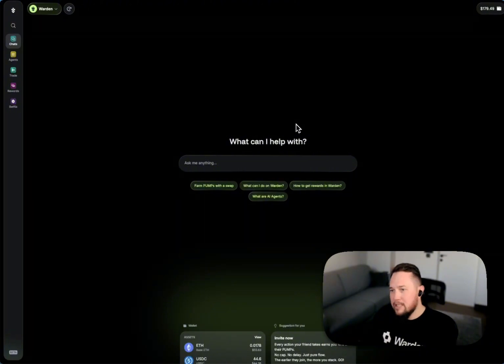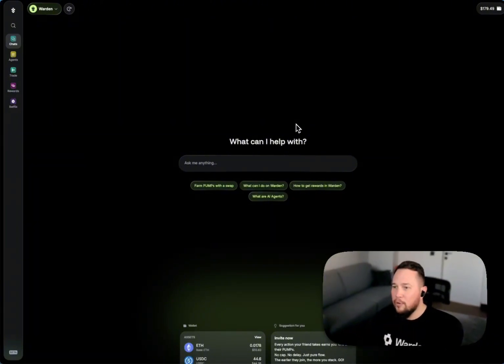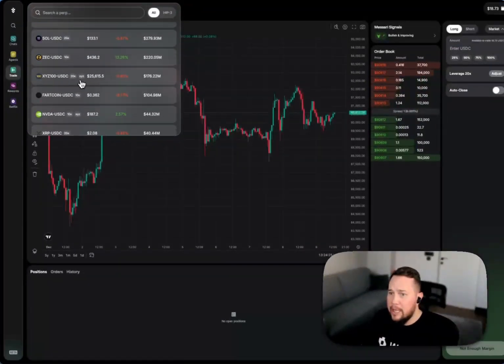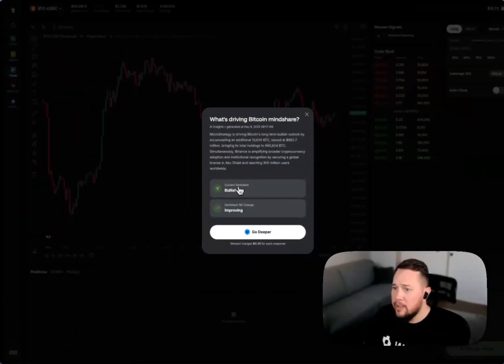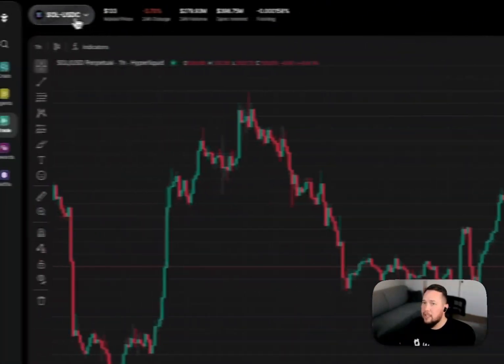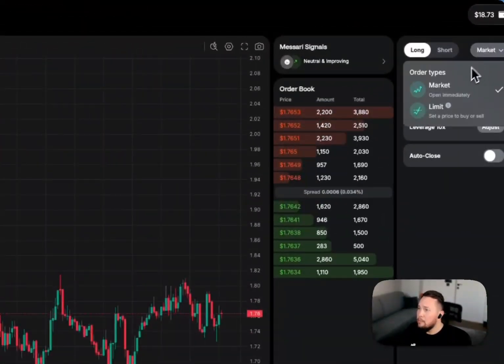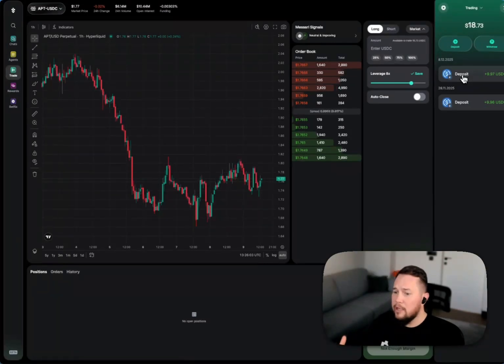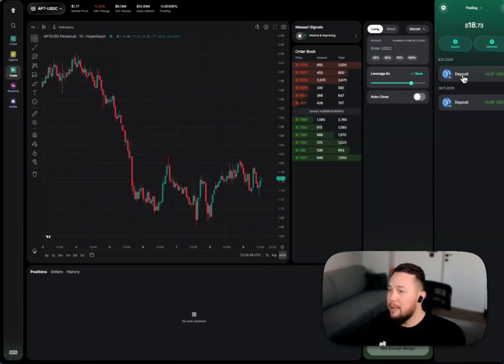Warden AI Trading Terminal - Tutorial: Real-Time AI Signals for Crypto & Perps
Warden AI Trading Terminal – Full Walkthrough (2025 Release)
Discover how to trade smarter with Warden AI Trading Terminal — the first AI-powered trading interface that delivers real-time signals directly into your trading screen, across perps, tokenized stocks and more.

Whether you’re trading perps, tokenized equities, or just experimenting — this tutorial gives you the tools to trade crypto smarter, faster, and with less friction.

✅ Why Warden AI Trading Terminal matters

Warden is building the next-gen “everything-app” for crypto: a unified hub for trading, research, DeFi, and AI-powered automation. The AI Trading Terminal marks the start of full on-chain + off-chain agentic trading — blending speed, simplicity, and smart analytics